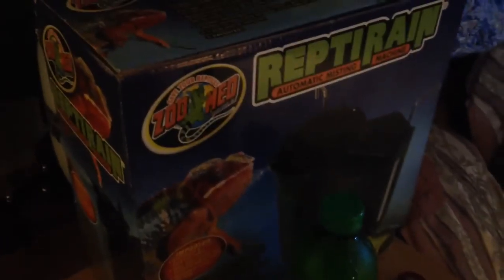How I make a Moscow Mule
How to make a Moscow Mule. duh it says it in the title of the video!